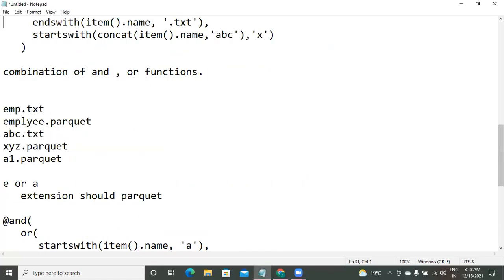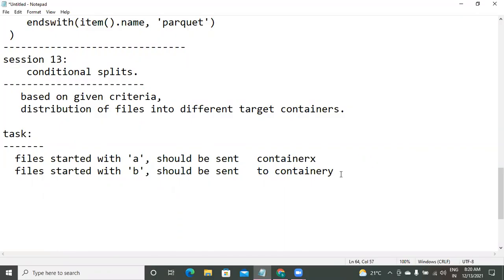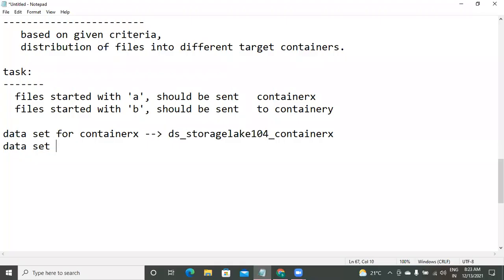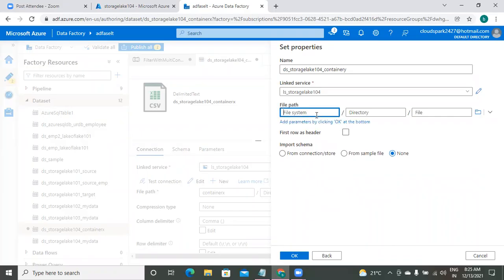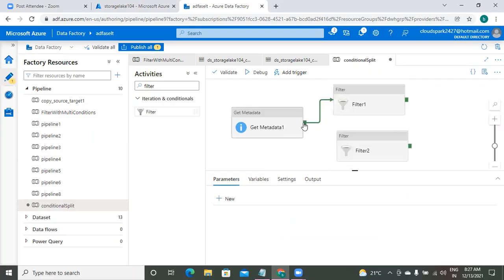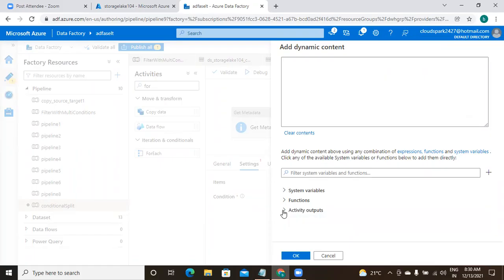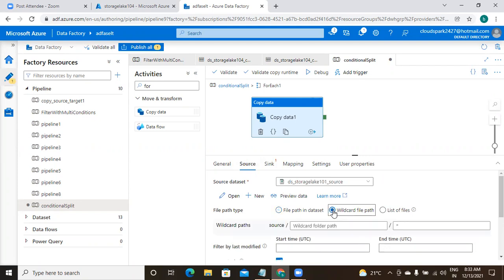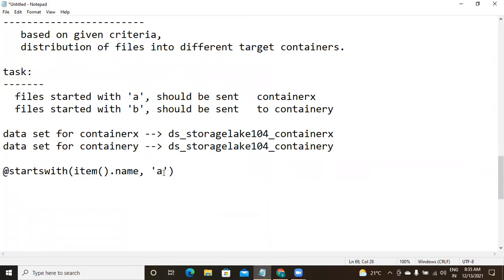Copy of adf13 b1